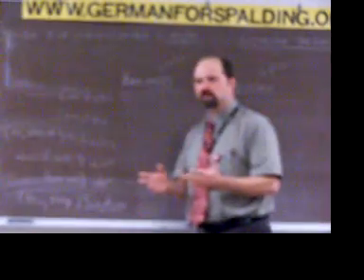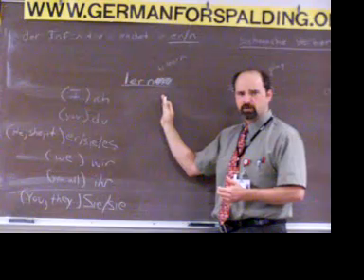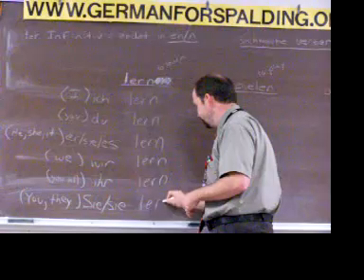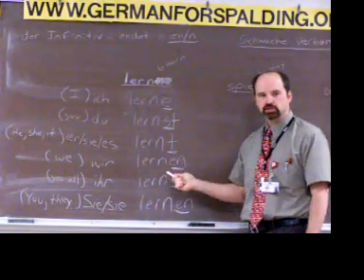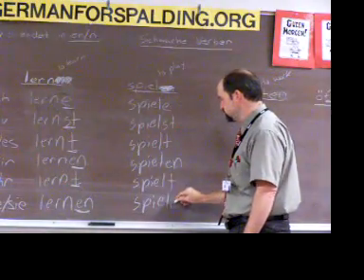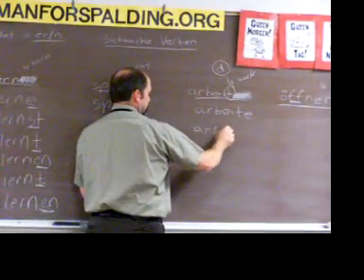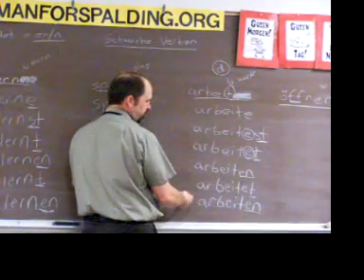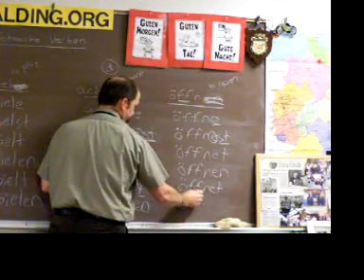weak verb conjugation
This video is old...I keep it up for the memories :) - check out our videos